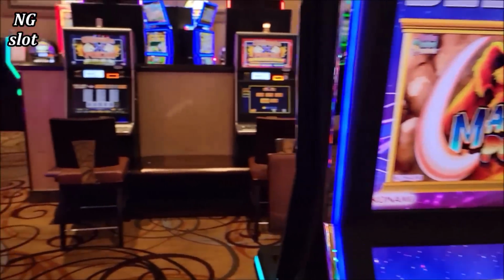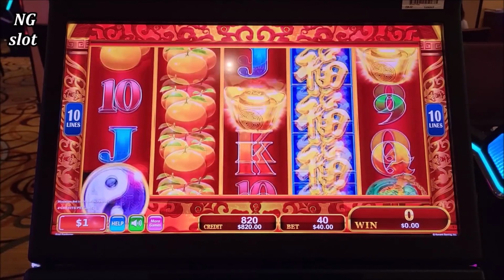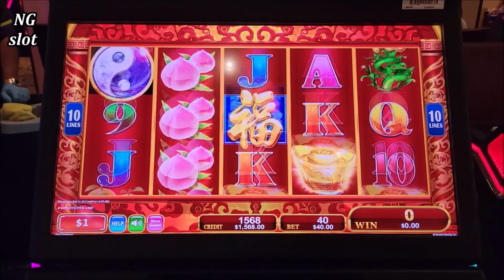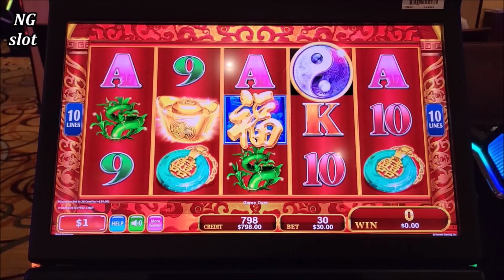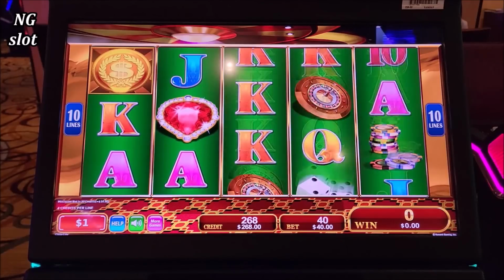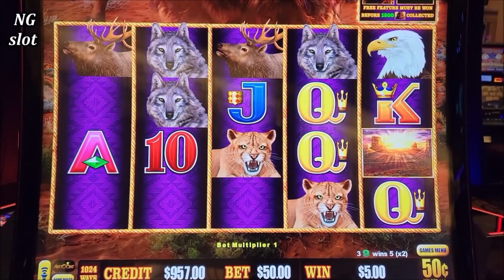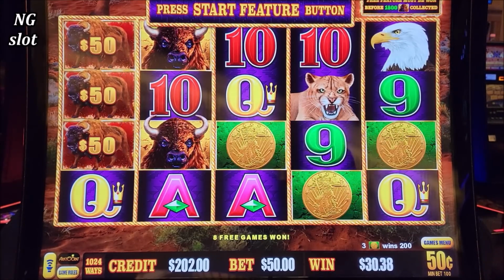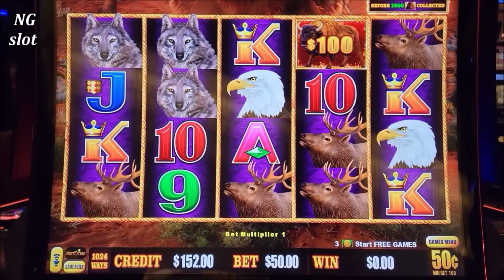OMG I Won 2 MASSIVE JACKPOTS - Casino Huge Wins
OMG I Won 2 MASSIVE JACKPOTS - Casino Huge Wins , buffalo link slot machine massive jackpot handpay, high limit konami slot massive jackpot, high limit slot machine huge jackpots, buffalo slot mega jackpot, las vegas casinos biggest wins, live slot play at casino
For All News & Upcoming Events